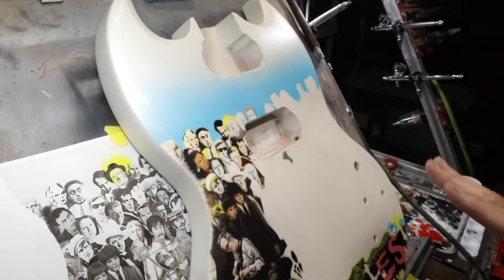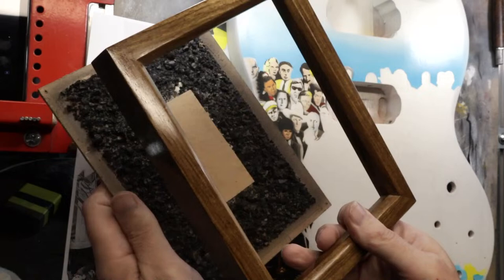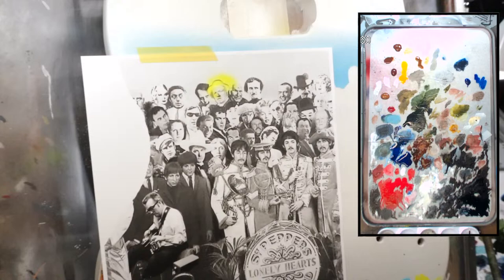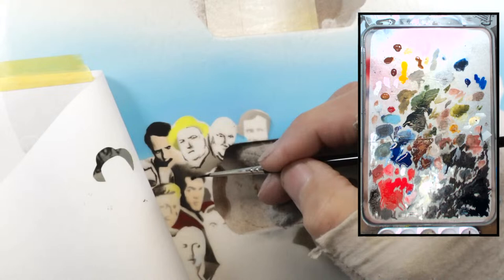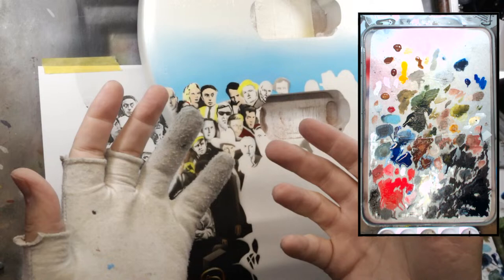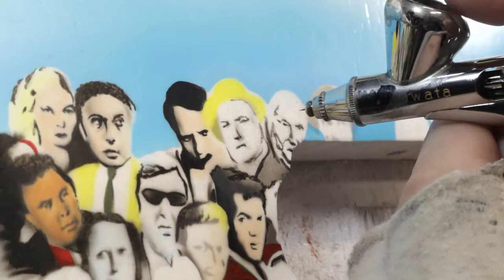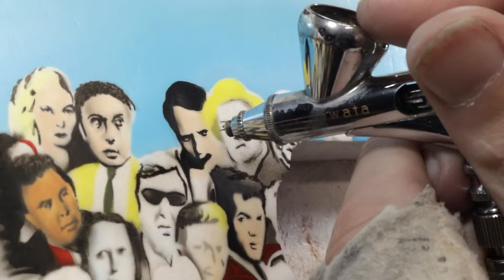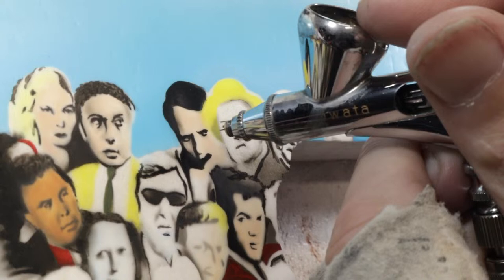Thursday Painting Live! March 7th, 2024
Painting more on that pesky Sgt Pepper guitar! Getting the background crew in!